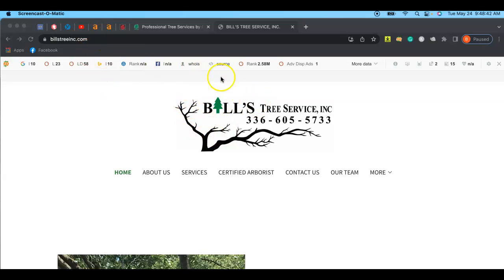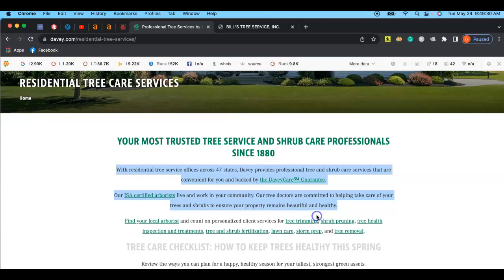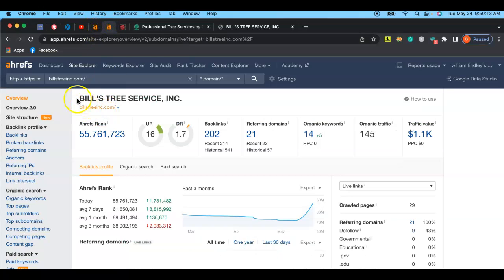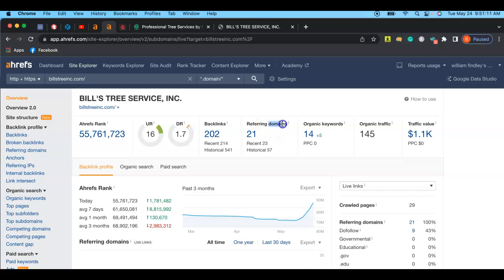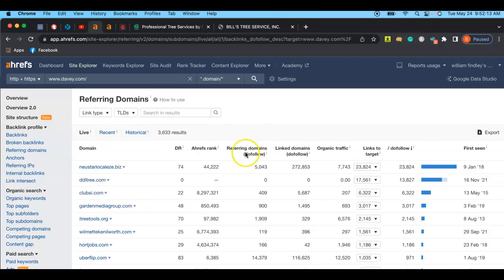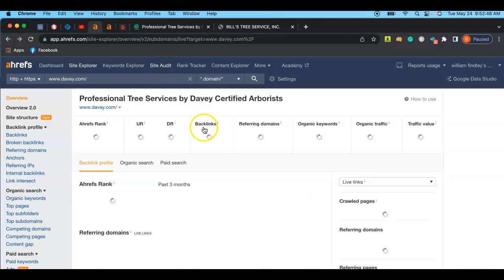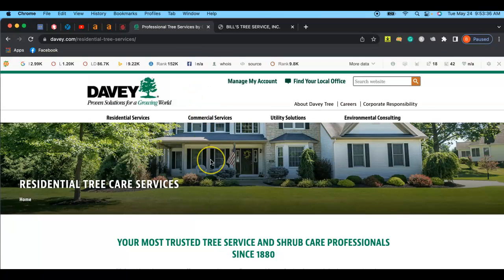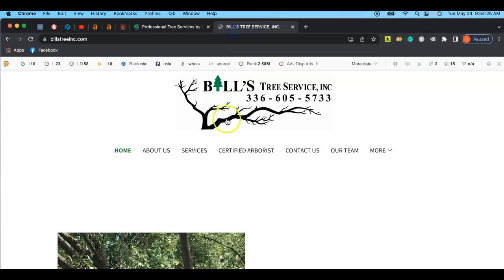Bill's Tree Service, Inc| SEO/Web Audit | Upward SEO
Upward SEO and Bill's Tree Service, Inc work together to find out how they can increase their digital presence to get more potential customers